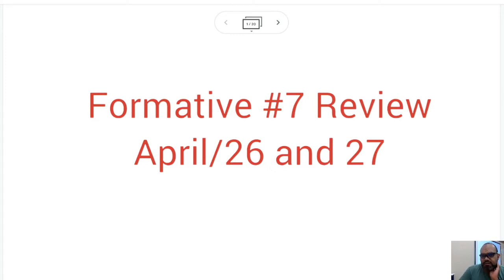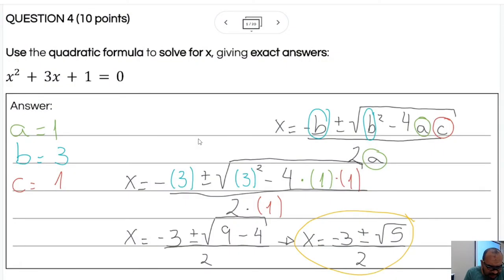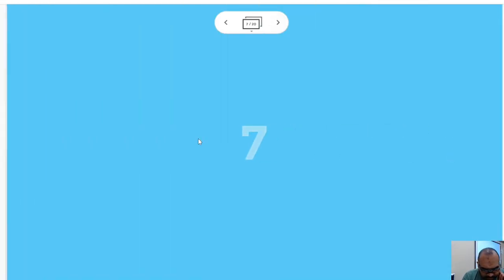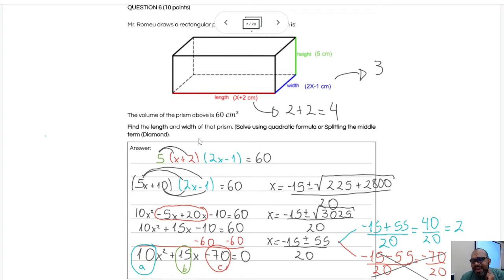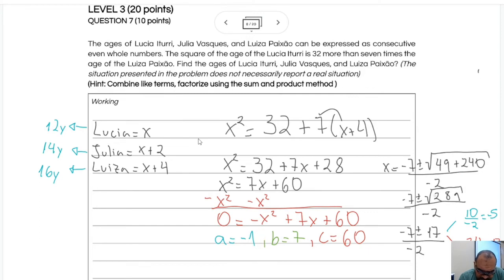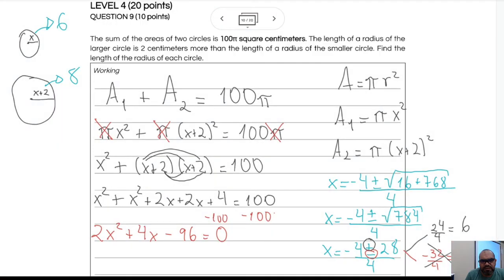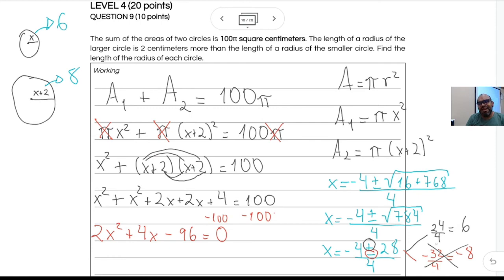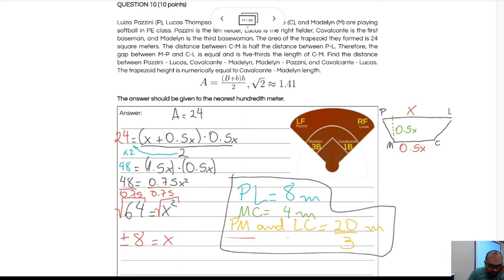Algebra 1 - Formative #7